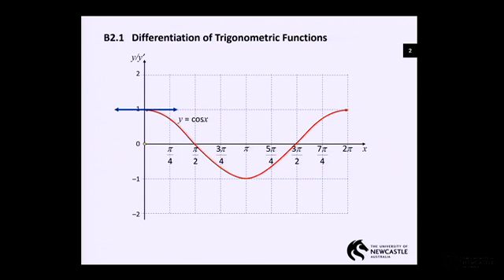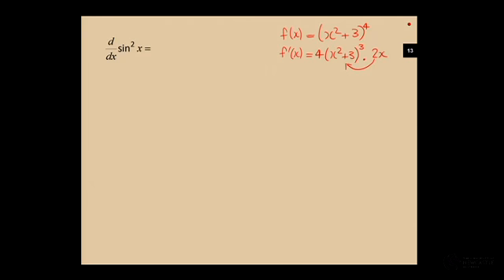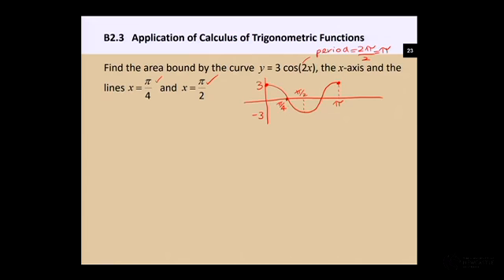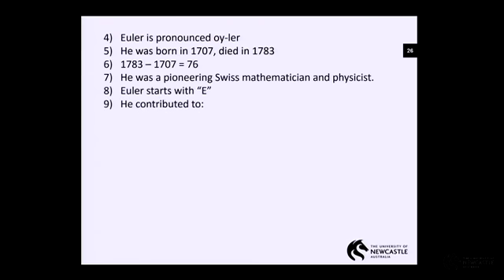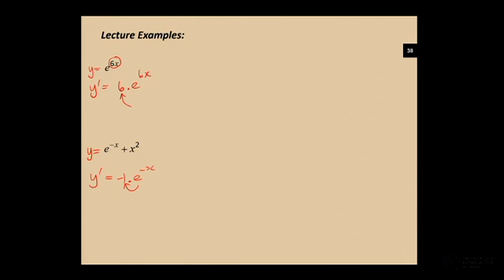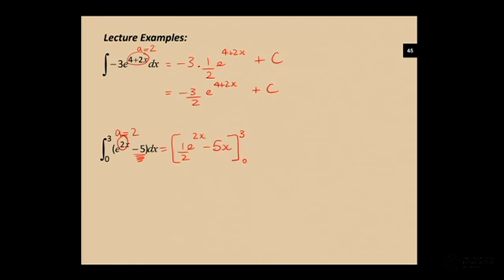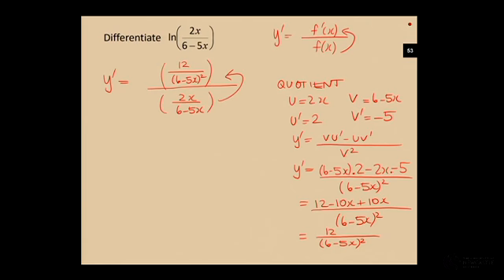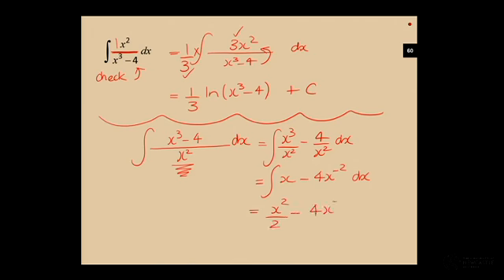2016 EPMATH125 Lecture B2